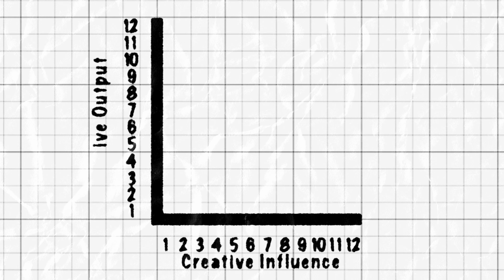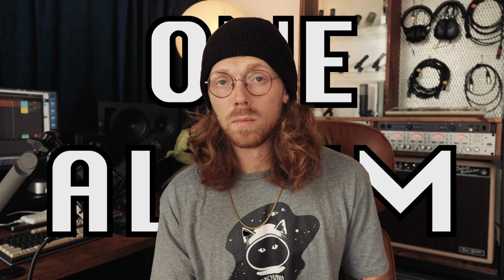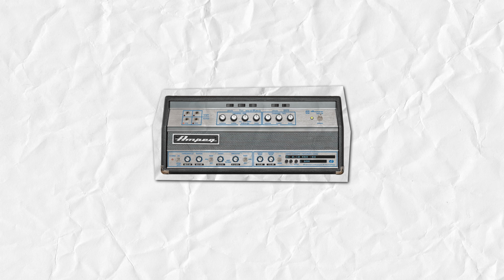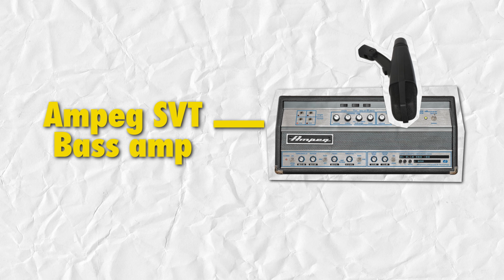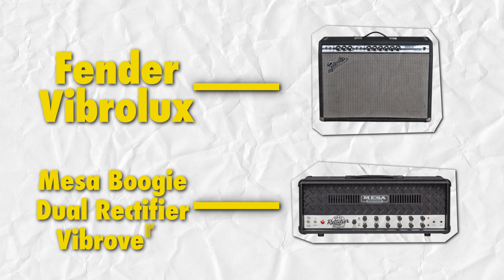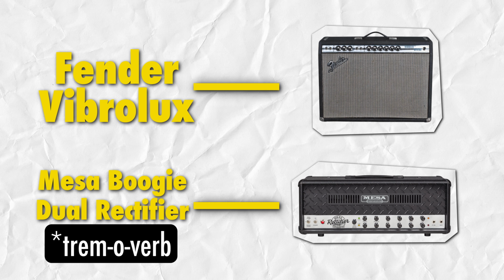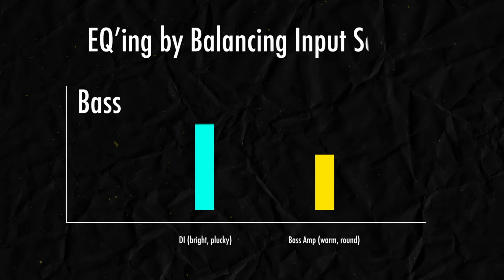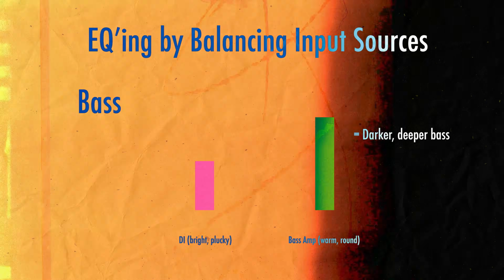How to Sound Like Jeff Buckley in Your Bedroom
Check out Universal Audios new Volt 876, the amount of power this thing packs into an 8 input interface is insane

The talented musicians in this video:

Vocals - Jenna Pascale (@pascalefirstnamejenna)
Guitar - Sammi Katz (@sammikatzmann)
Acoustic Guitar - Taylor Crawford (@taylorjohncrawford)
Keys - Jordan Roberston (theogjrob)
Bass - David Rossi (david_rossi_)
Drums - Michael Hojnacki (mhoj_music)

Today we take on one of the cleanest mixes in rock history, one of the best voices in contemporary music, and one of the best mixing engineers on the planet. with one plugin.

May the universe have mercy on our souls.